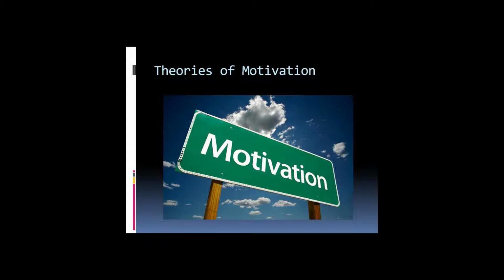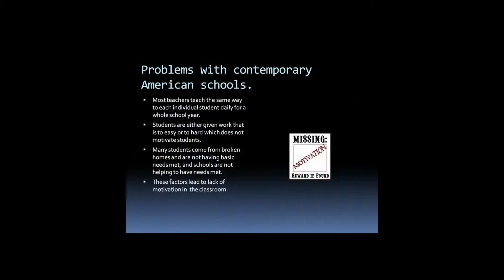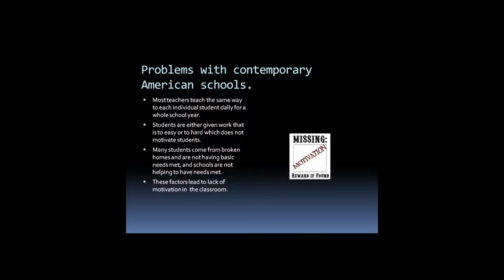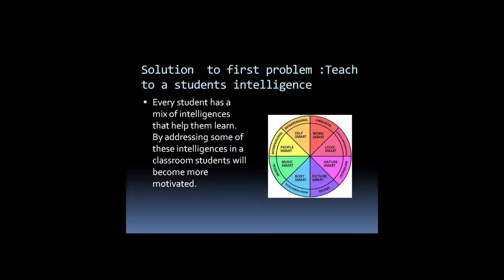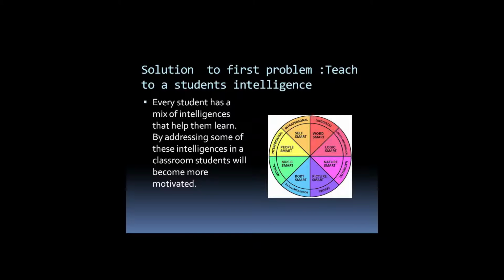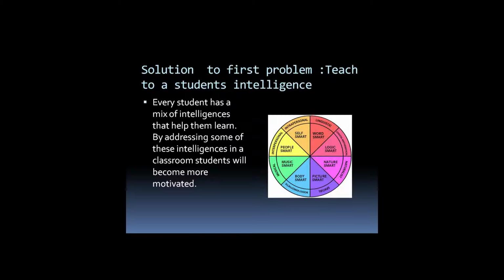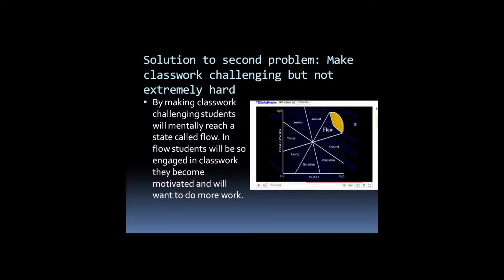Theories of Motivation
Theories of Motivation by Karl Mueller. All pictures were not created by me and I give anybody who made them full credit.